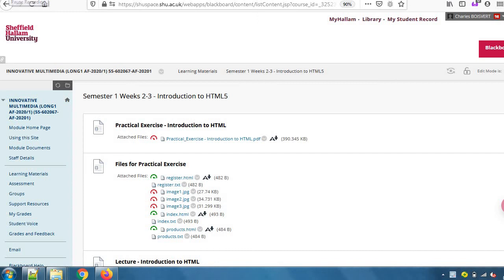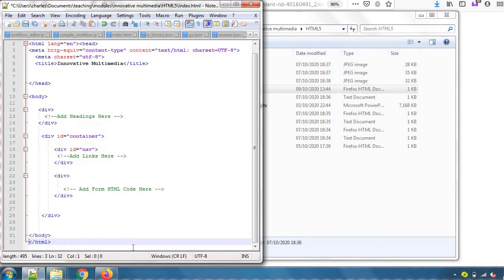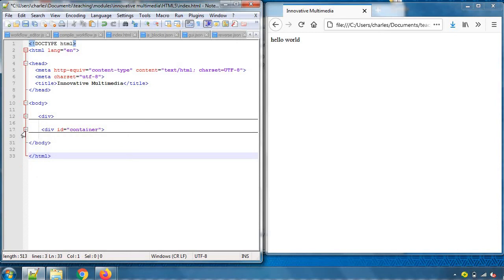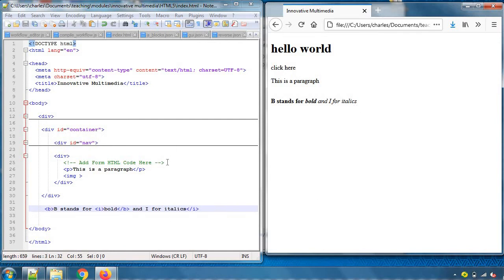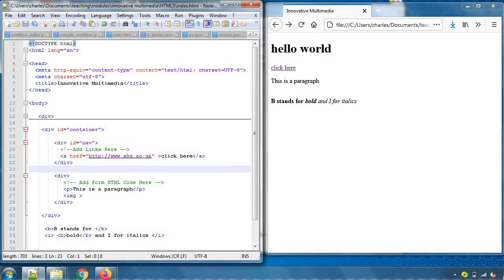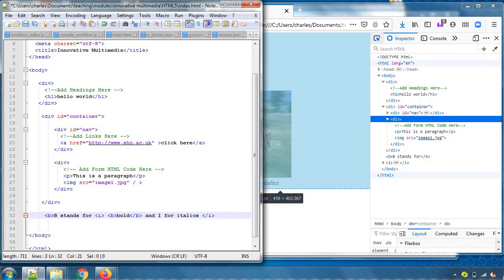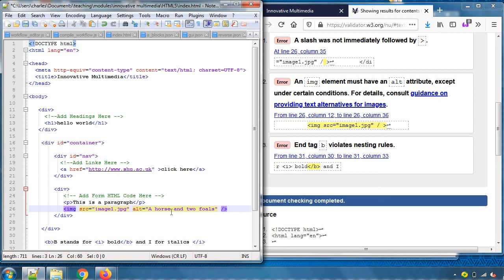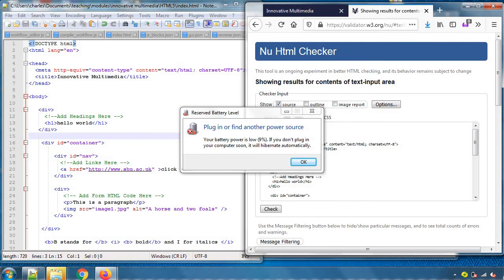HTML5 basics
Contents:
00:11 The html file type; obtaining a file to edit.
01:56 Opening the file to edit
02:40 What tags are
03:25 Comparing code to result / the edit-save-reload cycle
04:25 The "nested" tree structure of the page
06:29 The comment tag and why use it
07:11 Filling in: the div, a(nchor), im(a)g(e), p(aragraph) tags
08:36 Tree structure, take2: crossing tags over
10:01 Use the structure of the tags to structure your own code; table example
11:22 The href attribute of anchor links and source attribute of images
13:10 Tree structure, take3: web development tools, inspecting the web page
16:22 Checking your code at the World-Wide Web consortium (w3c)
20:52 Recap